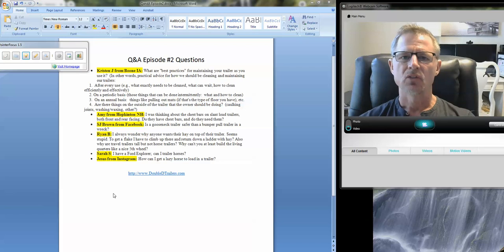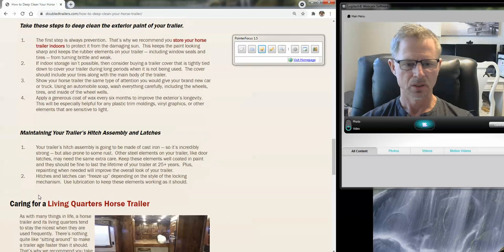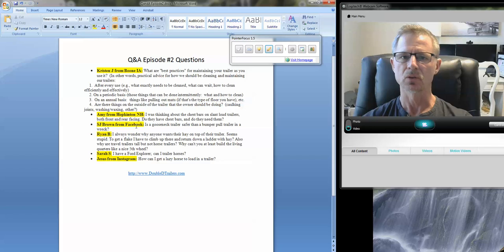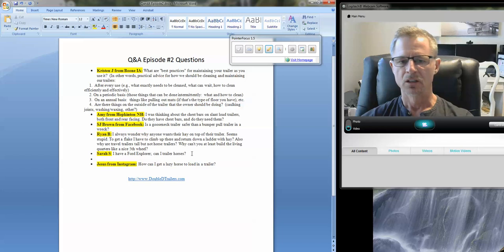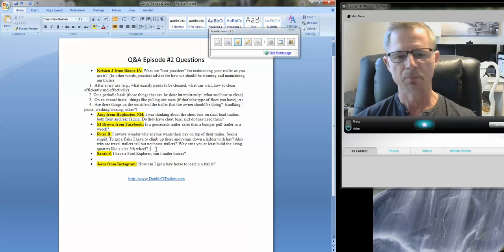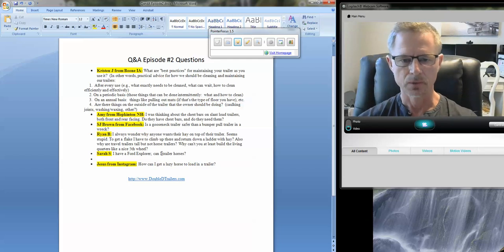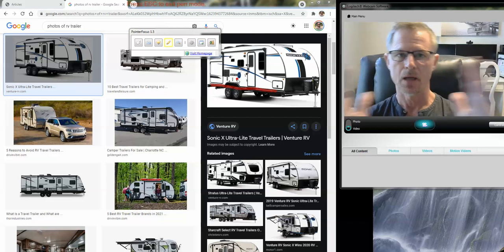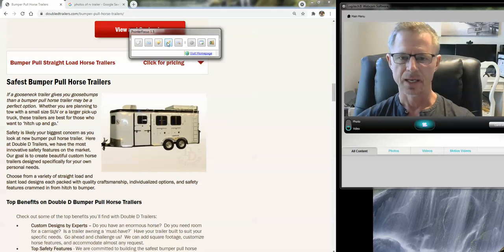Is a Gooseneck Trailer Safer Than a Bumper Pull in an Accident? Q&A Series: Episode Two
In our latest Q&A session, we discuss methods for keeping your horse trailer clean and maintained.  We also elaborate on the safety of bumper pulls versus goosenecks and explain why a bumper pull is just as safe as a gooseneck.